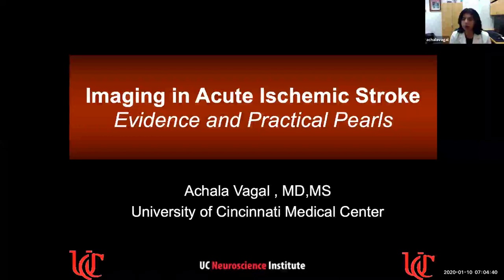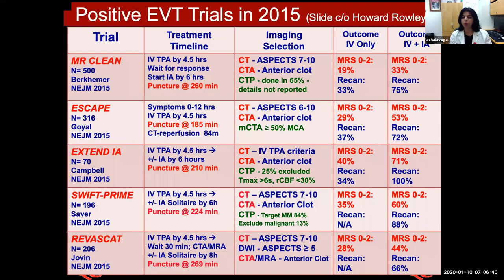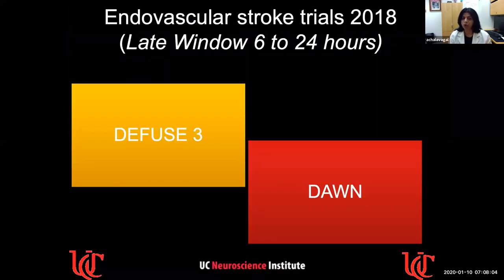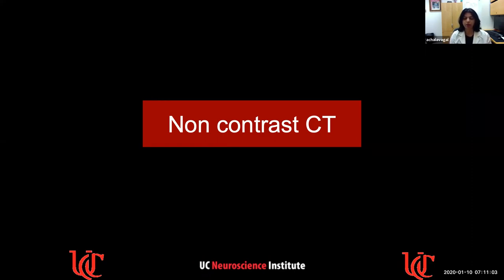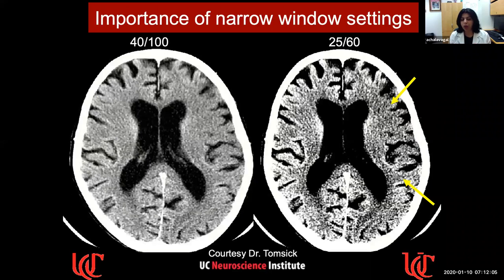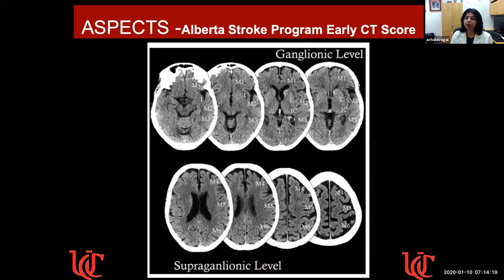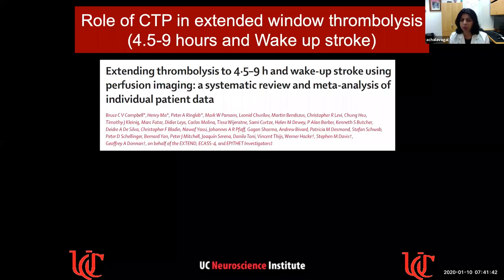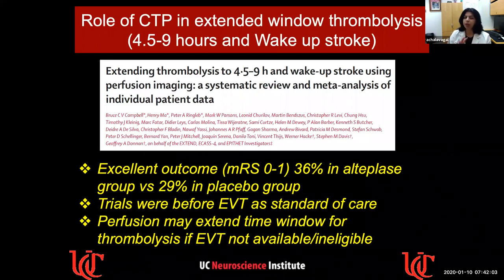Imaging in Acute Ischemic Stroke